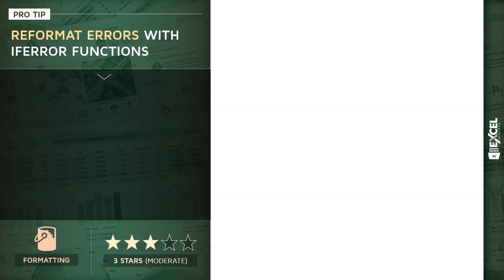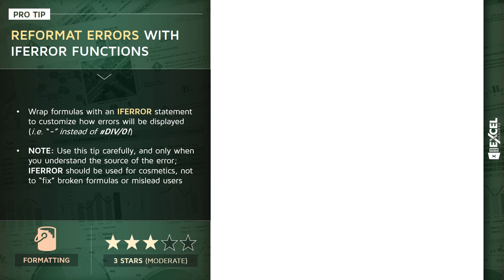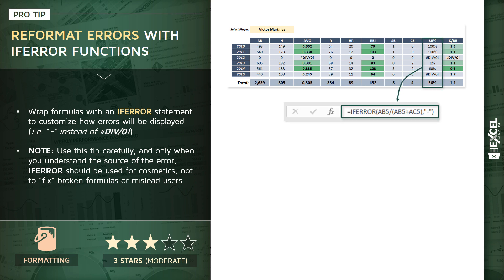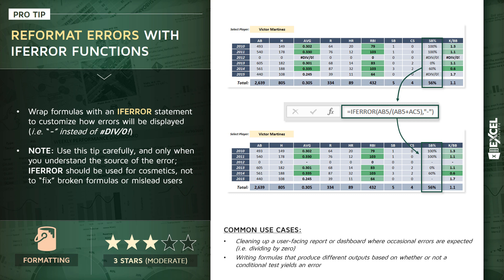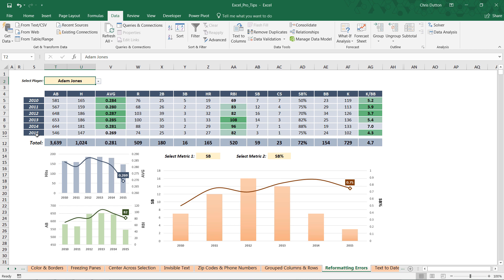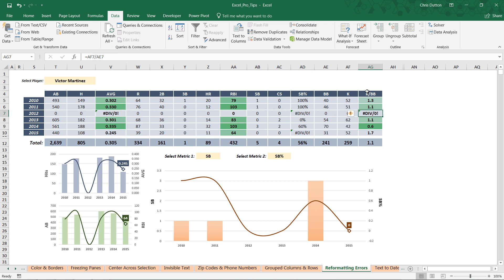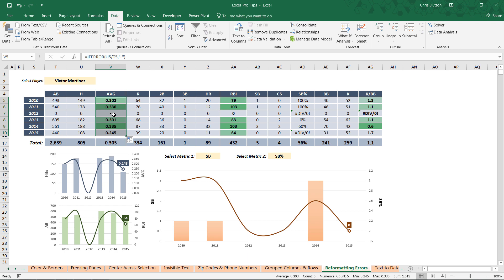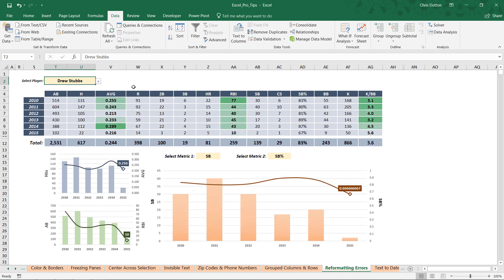EXCEL PRO TIP: Formatting Errors with IFERROR